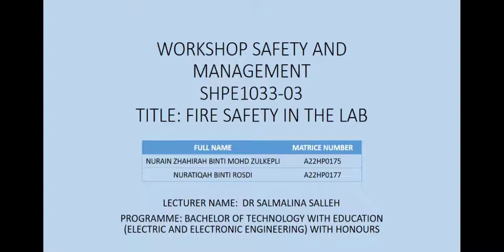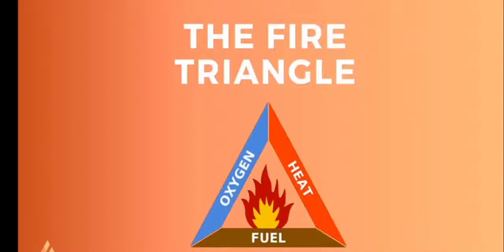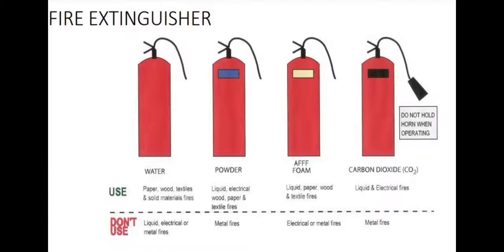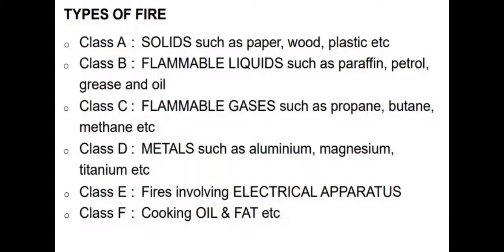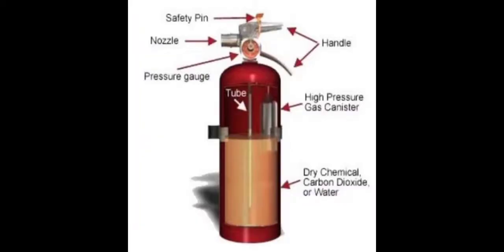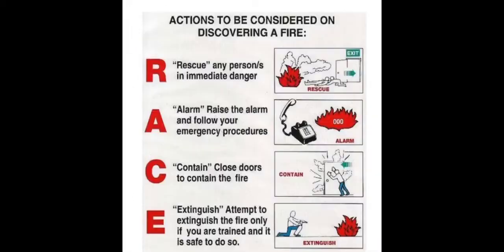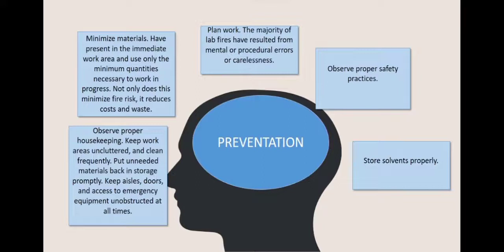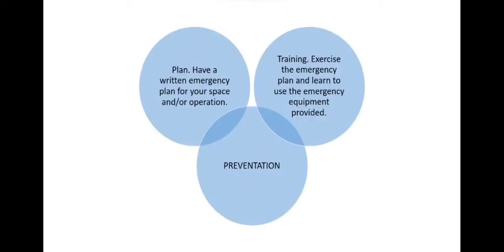FIRE SAFETY IN THE LAB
WORKSHOP SAFETY AND MANAGEMENT
SHPE 1033-03
NURAIN ZHAHIRAH BINTI MOHD ZULKEPLI
NURATIQAH BINTI ROSDI